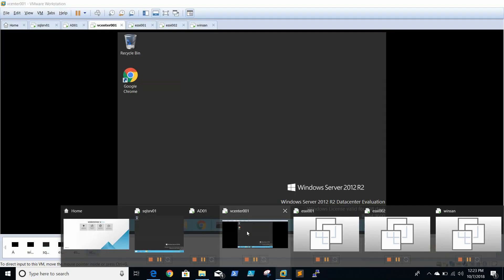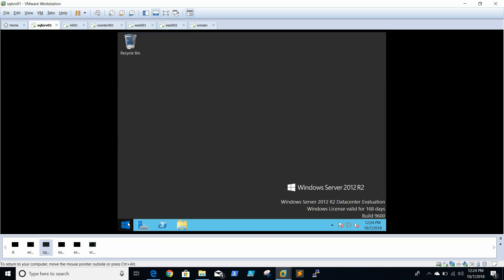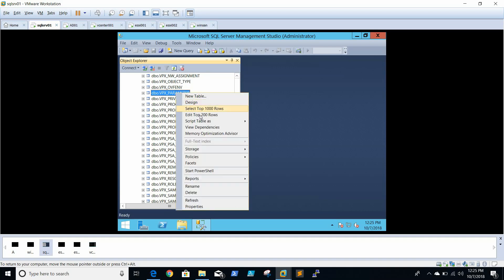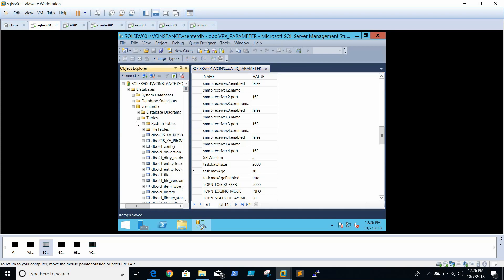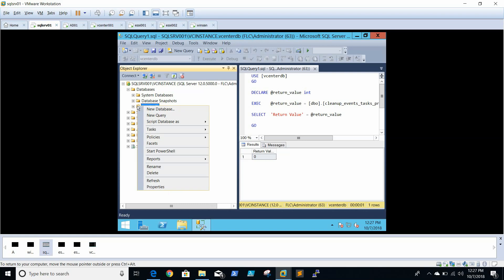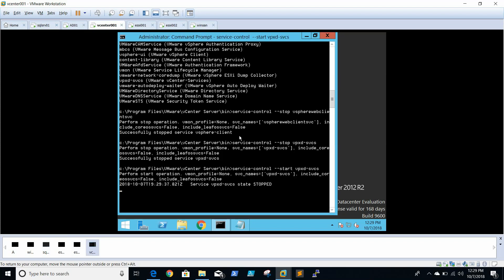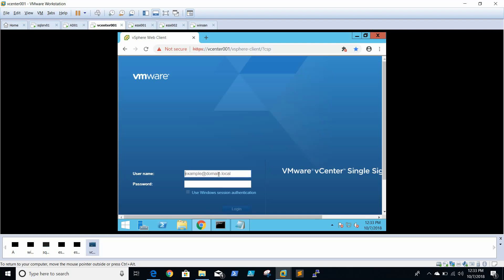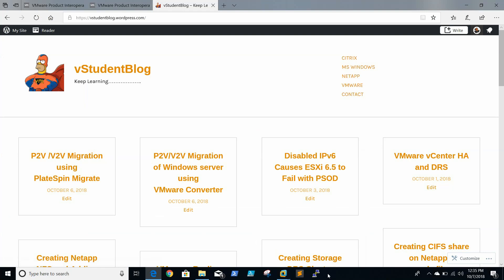Purging old data from the vcenter server Database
Purging old data from the vcenter server SQL Database before migrating to VMware VCSA 6.7